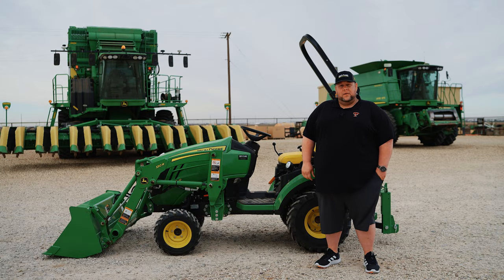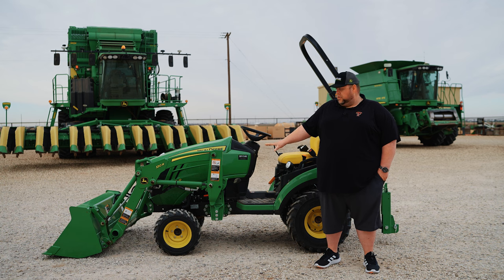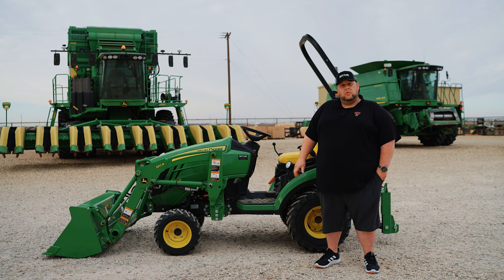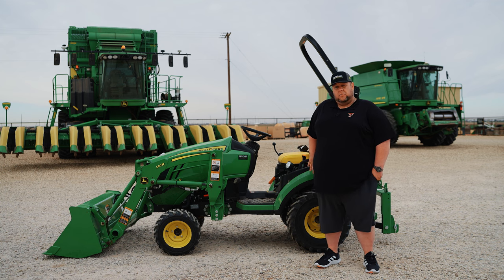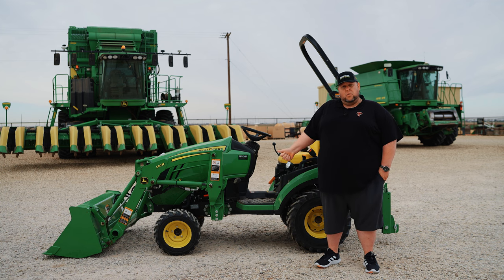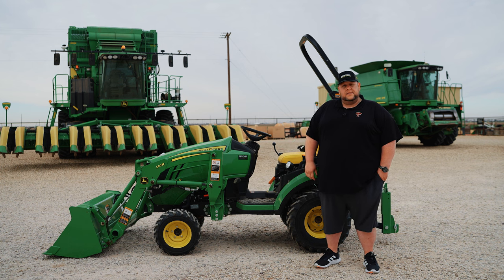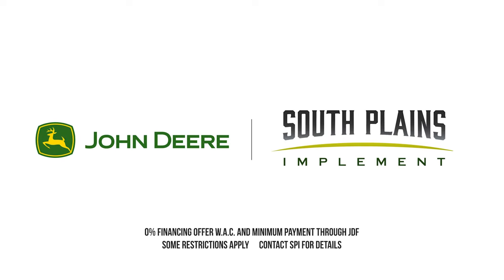South Plains Implement | The John Deere 1025R Tractor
Versatility meets grit when it comes to the 1025R. The tractor and parking loader is a 4-wheel drive, 3-cylinder diesel machine with 25 horsepower. If you’re needing more out of the 1025R, you can also equip it with a drive-over mower deck and a factory installed backhoe for the toughest jobs.

or